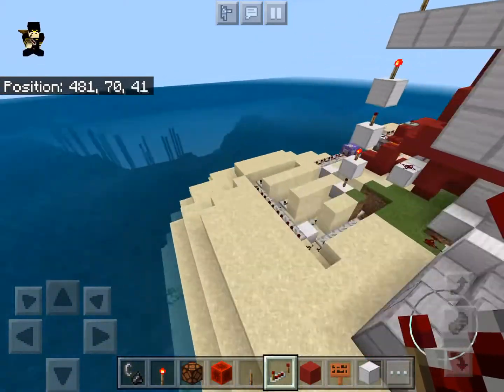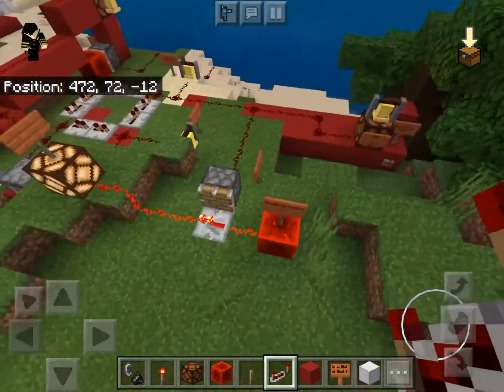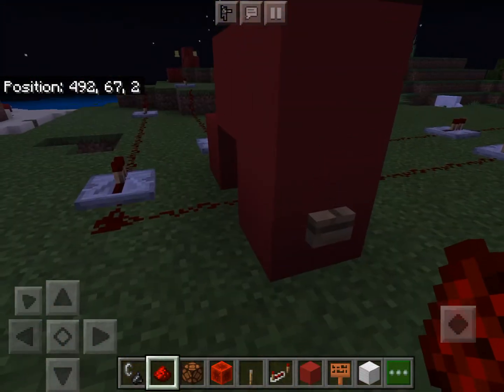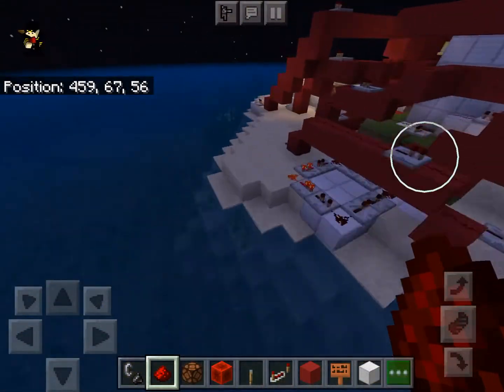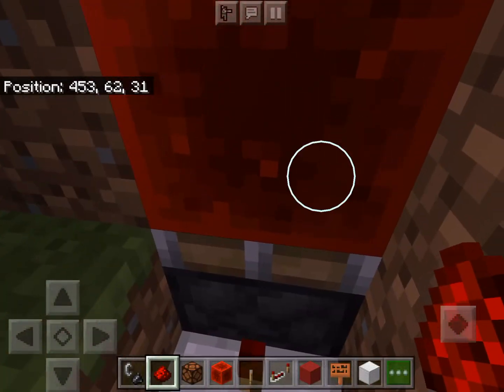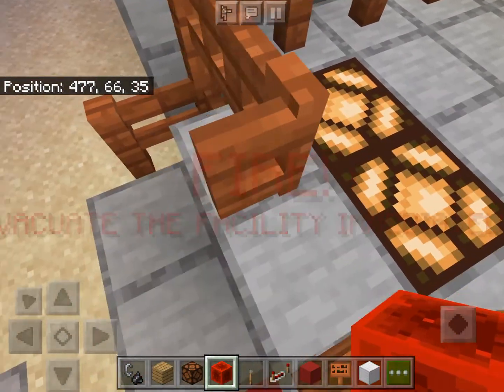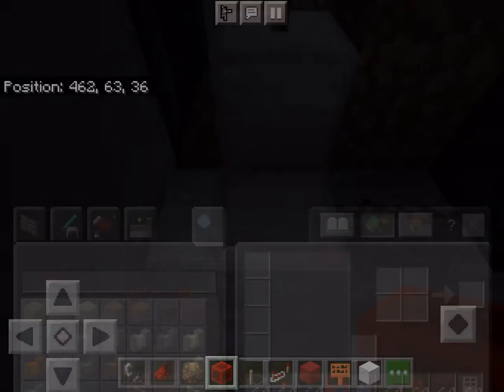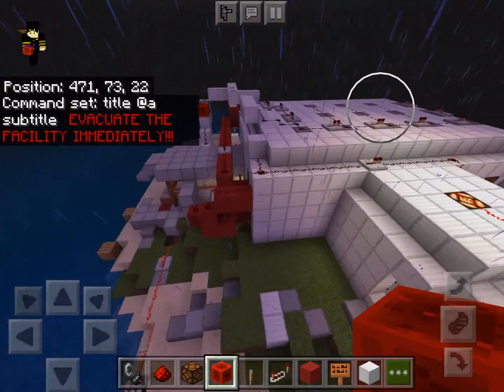Minecraft Fire Alarm - Old System & New System Test 2 (Explanation!)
An entire demonstration of both alarm systems I have created. It includes  original demo, and the full system test. Also, you will learn how the automatic system works!